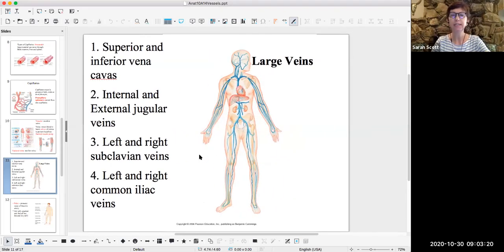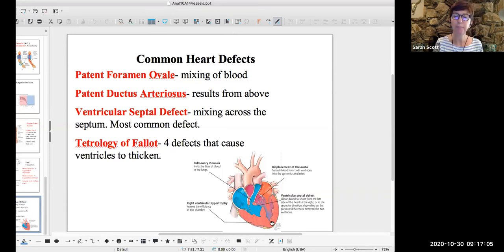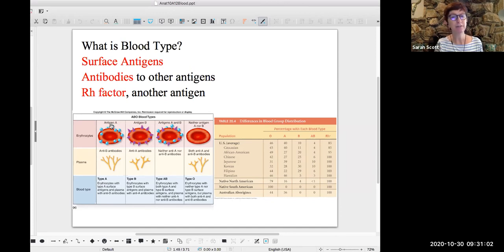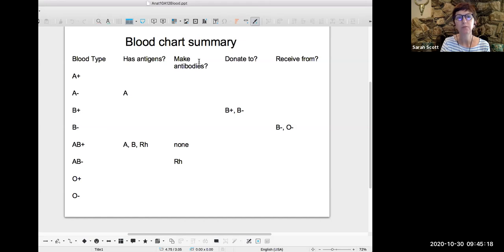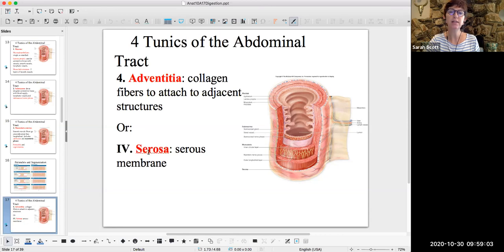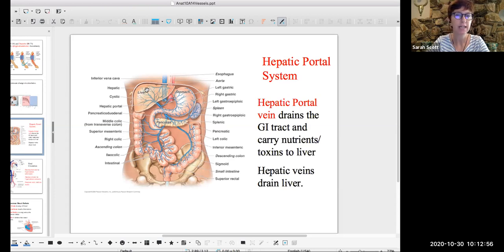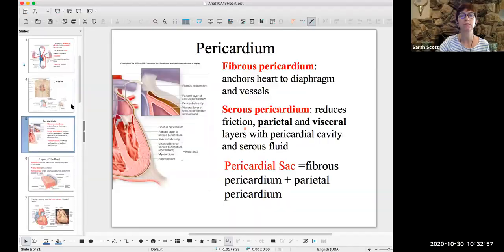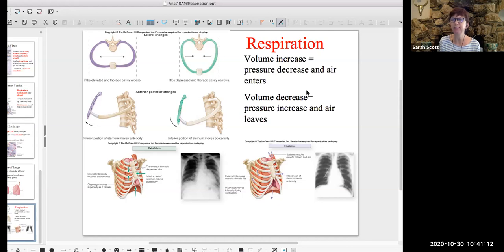Lecture Exam 3 Review